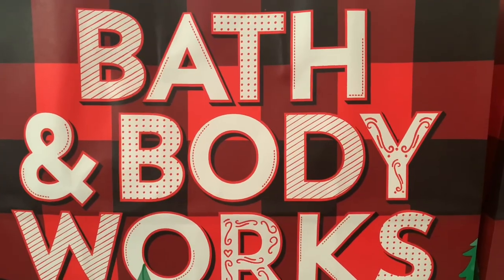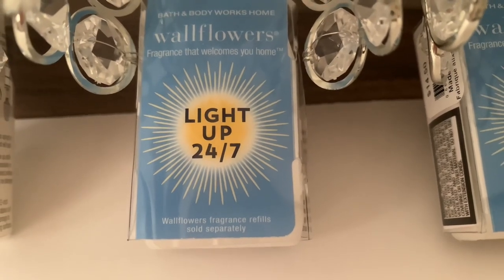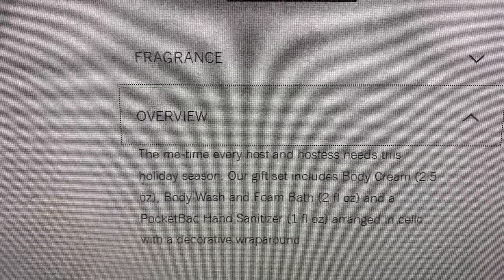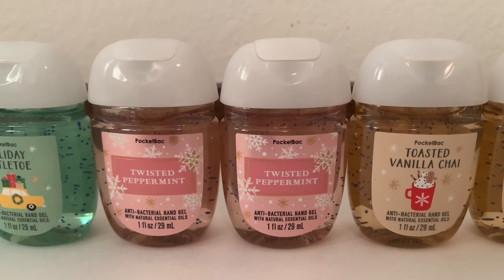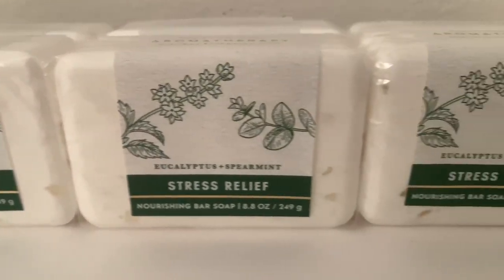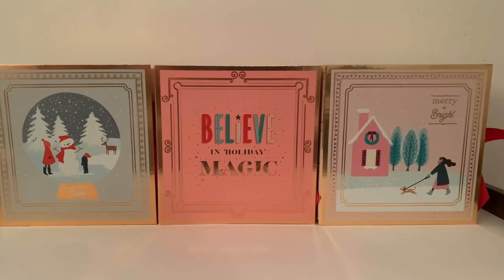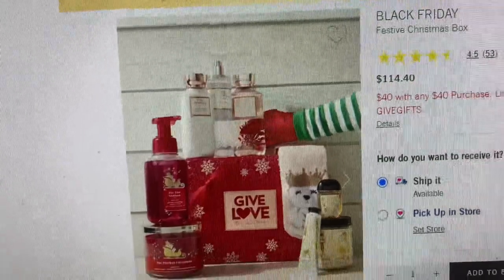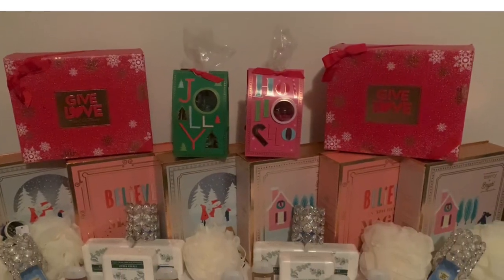HUGE BATH & BODY WORKS BLACK FRIDAY WINTER SEASON CHRISTMAS HAUL 2021